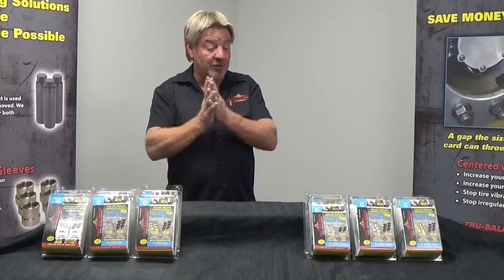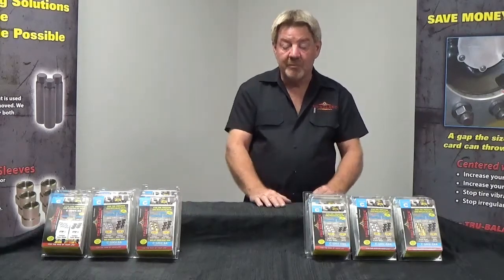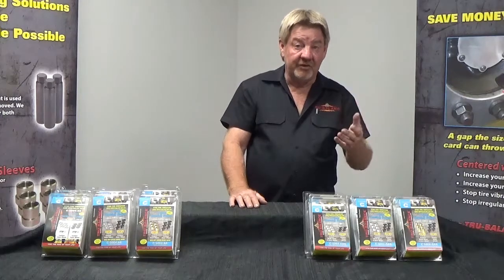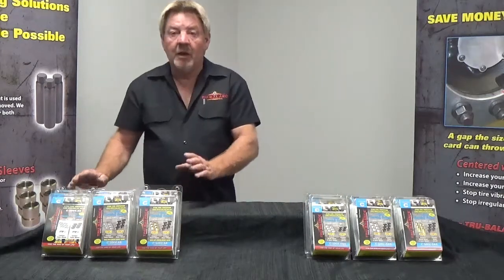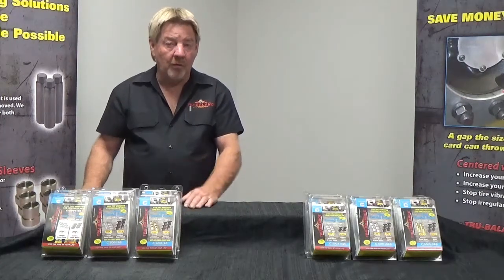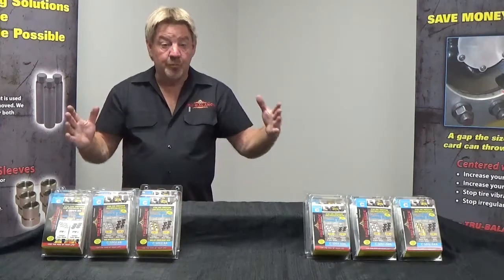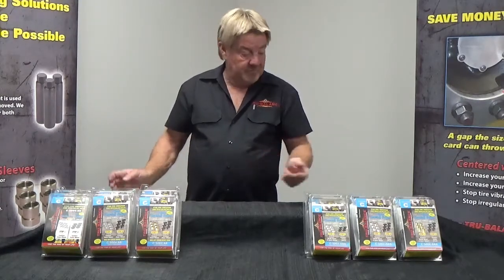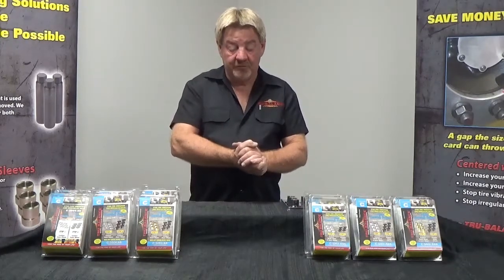Solution C P01 Introduction